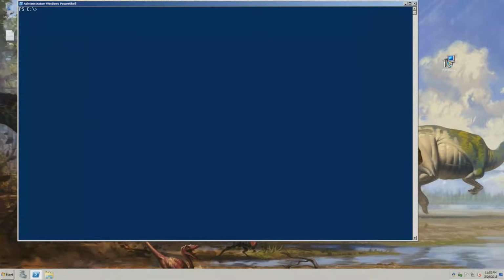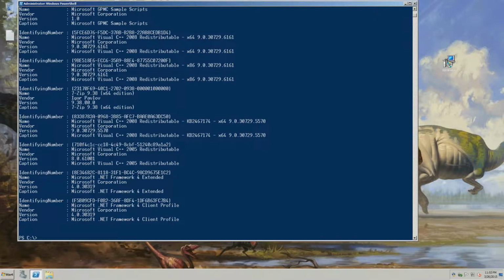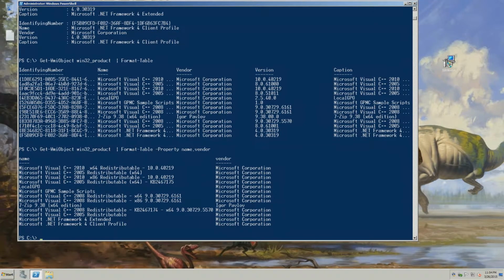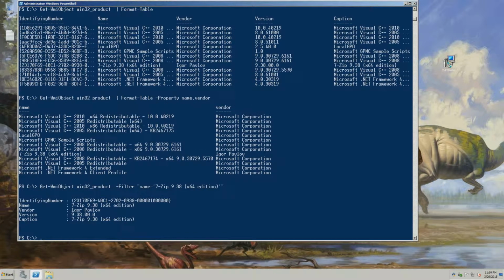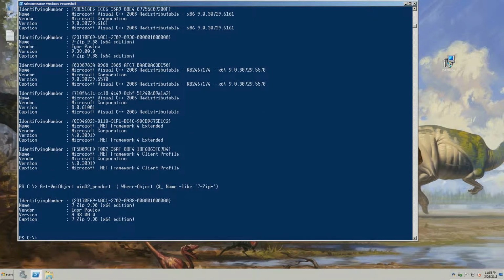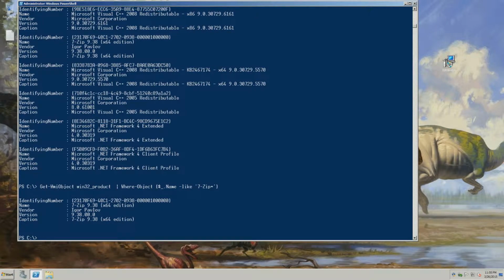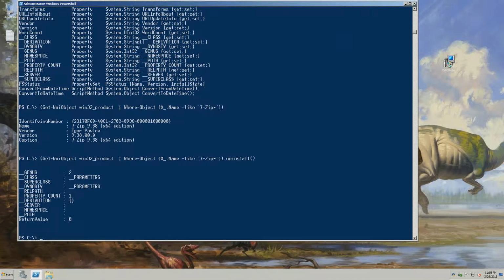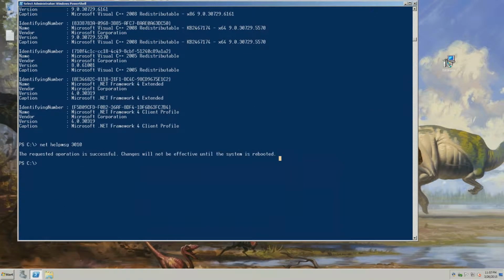PwerShell Tutorial 4.0 - Application Management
Here's a new series I started to get people introduced to PowerShell. I hope you enjoy it, and if there's any tips or tricks you'd like to see, let me know.

This video covered the basic of finding and uninstalling a program using the Get-WMIObject cmdlet.

BEGIN PGP PUBLIC KEY BLOCK
Version: Mailvelope v0.12.0

xsFNBFT8zDUBEADMvlANFJ3Q99iisLzxCHFJG3tDwgC2V3L03V1wye2YWYz9
xU68L5e5g0jrErFahTbFDSzDX9gwmouDVN4GOnnYqMLMBUH/oYd+FqJ6K+m5
htF57lJUyqlKyuapvUPeSpLGHzlV02iAvV8AyB02nVQLSQ7MsKVzr8HUDh4a
VAo3+DXQtBxYlPQFgq5ilGUrkwwnh5Pivy3m2/yw65Hwwt2piCJMPQzIl5Yp
eMxzujvMS/zfEBuU/NzpSpEB3Tnc/zn7SMKnEIaFjoRVTMExIztjuNS90ij9
OowEecWgW7Ty72t8ds+lm86E2mNRaBD4hf+GhHtkIb0vOkqoJFRNs+UgFdQD
A/xIer+I79VsAVHB6eLOztV/So5ApfD3FEiKIm3cneIVrm4IL0xPaMnfV+Gf
D4UdSxVjnDBB55Di6LCpez2GJnkUogmP5PCqxjhdMXeCObwl49vIo54iku8p
EuubhjWYTf9ELipx2MWCPOyRf6FmL+G9LcJimBeJby29idon0Vj3NUIO9YFL
AWbciC4AQ0DleL/goGnu30p5QWxLDspL7/hejqTLJjEPW7+2f+cjXxZQNwwb
3PAuc/dNoAhgdanBp/5/h74p/Edk7tgJnYUhpZiHnCc0WvUSatBGUs5/wyCb
vHvJ8BGPVP4hnYLmuK0tb91cId7FKCfFLi6QUQARAQABzR5TWU4gQUNLIDxz
eW4uYWNrLjg3QGdtYWlsLmNvbT7CwX4EEwECACgFAlT8zDUCGyMFCQlmAYAG
CwkIBwMCBhUIAgkKCwQWAgMBAh4BAheAAAoJEKFOeVKro5rq0pwQAIN8uONF
Rq8GAaRKH9MdEVDfvvP0CcXDWroIMZAazw0gFlSNwB2Rzwvk7Tl41XJ2eSuA
pqgkyruCOrnUJi12iT8OZvOSvbWewSVTnnmH1MZrQDRakNOlMpvq+njsrdKt
nqWm+DcxIgvUunJ6PRVocBjTz1zTI81rnYFCg4DxLCT6PQBlaHSlT6GtHkCB
ah2A0zdmQAz95yp4m0cmp3kPrLhvyOjWcX7MeOSuPTZY1iCRquke4B5sngoF
aCPLTTd/eZ0q/n468oZi+dwT/MPB6nBlE+/4BfAuU3+ToM1wAQquO44MDv9G
wpyzaCXzpO2tPE0IldMwvQGRkOHszdjD/EebjblhSUK45E/VBCrs/DP/ceay
Qf+cWbJO2ZWvobmt6pNWYXjqCicrhMWQFd3BvcWVz21zOAZijSDs5nv13y0/
jwTc6mONMYY/9UeKg/QK0ZxhBkldo26EjfKPpMg37dMf14wmBcLC5tdLuwVg
UB6rKdRt7PltfRzmLxpePVZ+8GSflMyzHZMVdC8a3mE+toSfzMhEz5U29dDh
M7ZL0hMLKhhilxkMuIptimwixl4bzyCz6uOA1brcmyNAuqVw9L1siCpkhQHP
8GhybTQ2QnLPTXCk7+JE37Z8UjCdLptzrjgrebJYnDzf6E5XJZ9d7wuP51bh
YBkOuzduqhdX76HWzsFNBFT8zDUBEADuDGsg+zBTilHkAhiMeU+2/Yd3hG3t
BXd2sa1+qbrKiHTh7odDyogXpTrA8jx6U4og0padeJ9yZWxynwfF08Pfxa1x
25YBQx3osiqYnqQrMHgJ4x00bfuMXTxnhSTo501Uoo/9gMUYMmgdzaQ07r9e
wm++XNiUoZPpMGhekzKnWLOROUoMOcB9rn7dehzpnC9/C6cZmryOB2Us1zDo
TJCJ/AoPV2NVqVyVg+FdNzQtgVIscZjtC2gsEMyWbu3rIIBztDo/uCmwR1H5
GM5odhmYXsA8FuQ8IKeIGEdEPFtcNgUfvY1zWys/KqEjSRbjlnNZ2zaD9Vxm
w9EywGg9GVuAXSMqCEOBPxf1TAvFjulMvQLB36hODLJuLQwdUJwWbv8lbwPS
N3RwEHjbQvpJZ1dE1Gd+o0cuGt4ENleas7Dqw/hEyXSQNexxoKfxnZeH0Mam
8bM6bYMaj771wj98Mqbq9oI7Vrdek4O4IzrkzYE66Xxk5DM71J7N39M10CBe
QQOgxtxvswgcvcq47CfFQWEgNsEf8gwZx/ajYFOSZCoAKRzz3soXgR7jG+xa
dYKmQHh5SIqVE36MXgw32EGpQZzUpy4pfxq0Vcef9KRzbi7b5ZPpQ5e26pt+
+1jpg4O9U5jmaEfdXgcmy0BlAgybffj+r3wtaxy0L7Y7YUdoGkw1DQARAQAB
wsFlBBgBAgAPBQJU/Mw1AhsMBQkJZgGAAAoJEKFOeVKro5rqzIUP/jvr5qW2
LNA1vl/XUjNBtADXa0StkjfhWWbpPSBpnDHr6AjaURBytH6k3WB7LKEzl6+O
QovcAiqOJHLbYNHi2DcE2YMAks7LPstkyuFmWABRwJ7IWEQLnUQyBjD32lii
4M4eAV2uyuPElv/UGLsVcaCNsqoLlgFr+W/TF2ZdjeFCUi1R0aalDgLda4eE
g3lpd1G55pAILYtzjUmilffk60zDbmnBDQLMoRNgMidvjRHB9reN7ha3U9uh
+ppBjsC6Rah0sC4nazWdMxAb9zPP4NWvZFHDD7qbwlsckwtE8S0QIf0hYfiV
O5OGi7FghAAm3O8jRrg8tOJFOoj6dT1v/irbr0qzeACjlu5d4QhdhLenZ+t5
eGIs91jfsEH5L/7t7Uk/fZL3muymSt5Nua2bZWvrsIlBfNuRrBIRCk6Gd5bc
C52oXARI5QoTzsNLtar+p0PDzN4faA1IRsoETy4bQBuSVo/OjT5wC7gVas6i
saqRm4fLIcQ/cjxYaqUTbCeh8Ih+zmqlv3co27oica2LV65FWY3r7NGB9zeB
CChExED+nTPAklOuuIiTaHIkvg29TVRwt8nSIizPRo5Vatvv21zqc4WOq4ZO
Y2Mj8TsvXUomerWlNn8FLA+peOBee0+2GPq/cFAIlO/xemAaHzQgV/ysDLKP
J54jN45Uwzd5AzdQ
=gC3/
END PGP PUBLIC KEY BLOCK